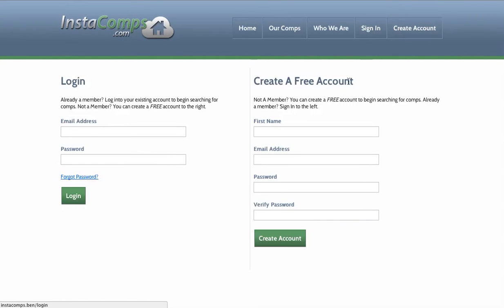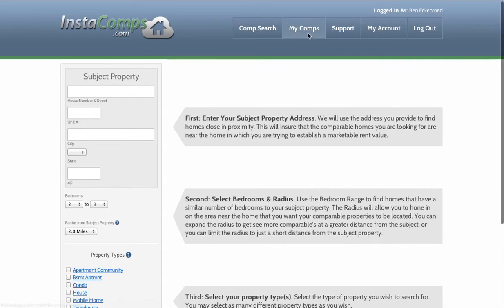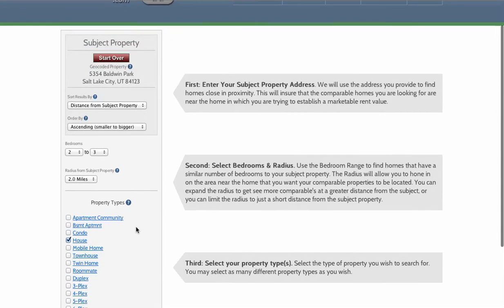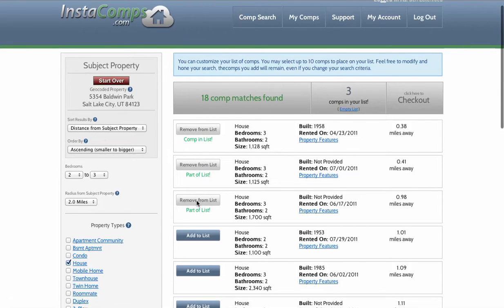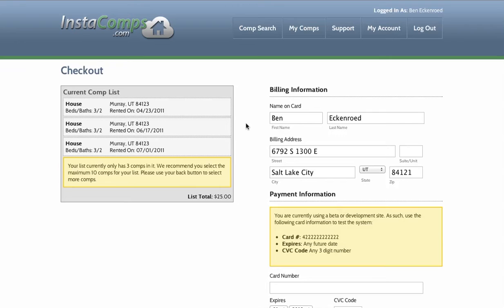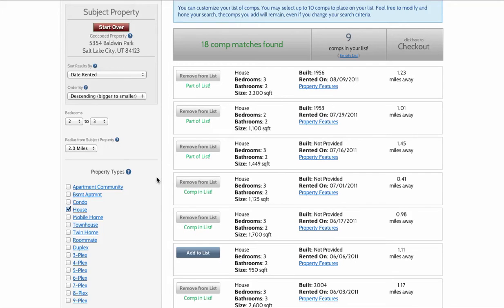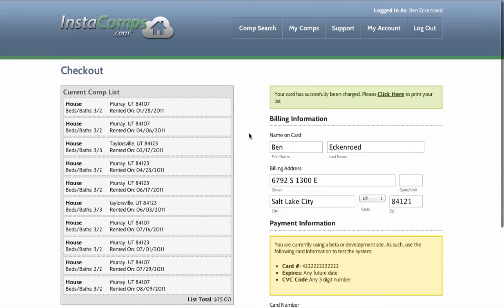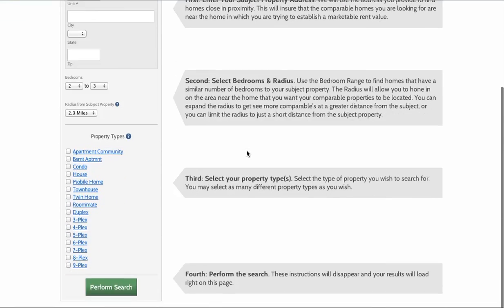InstaComps Walk Through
Overview of InstaComps